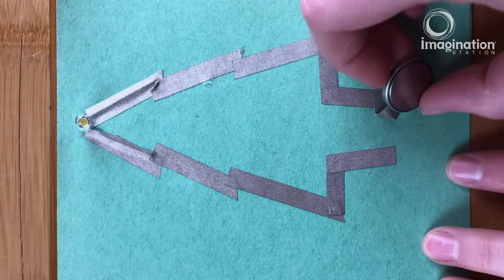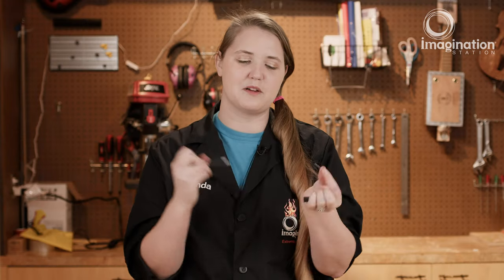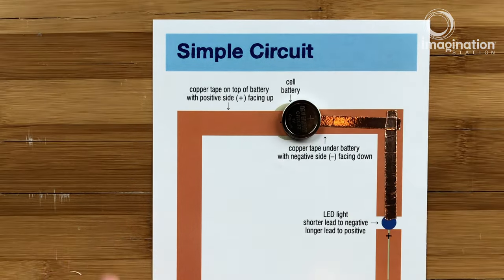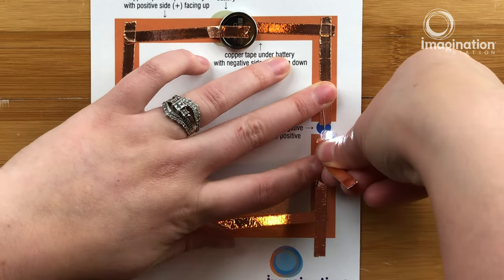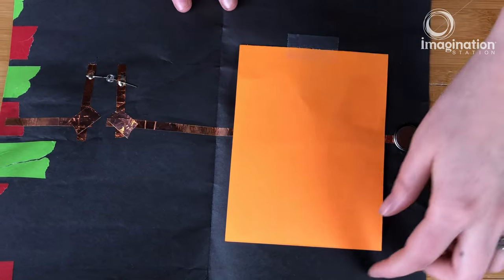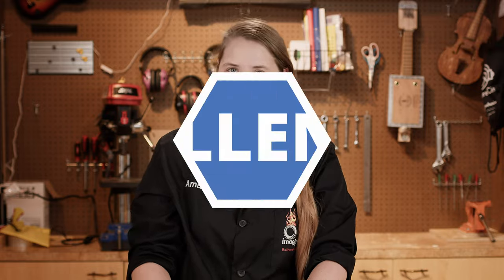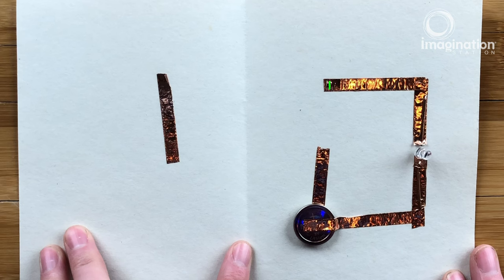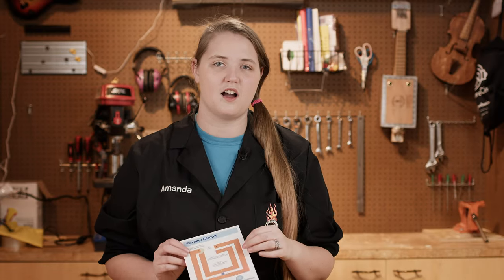Make an Electronic Greeting Card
Build a circuit with simple materials and use your creativity to design your very own light-up greeting card.

0:00 Intro
0:12 Supplies
0:39 Marking the LED
1:00 The circuit template
1:26 Adding the battery
1:55 Adding the LED
2:23 How do we turn it off?
2:38 Adding a switch
3:24 What if it doesn't work?
4:40 Adding multiple lights